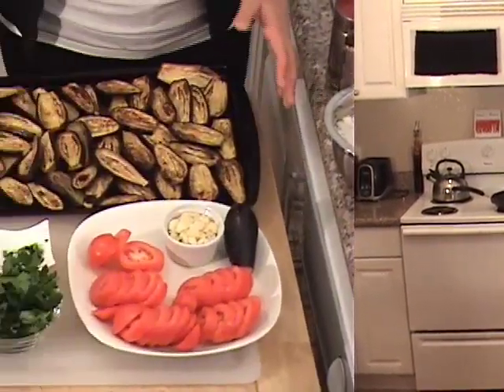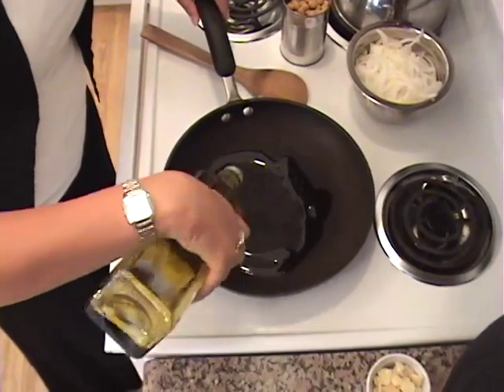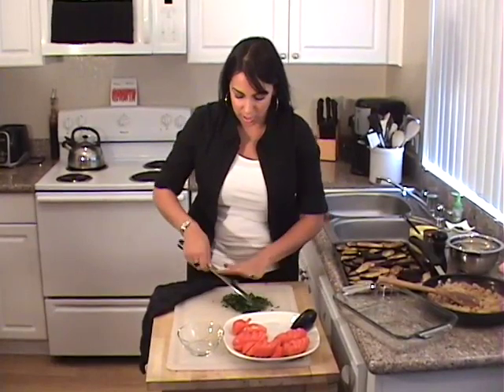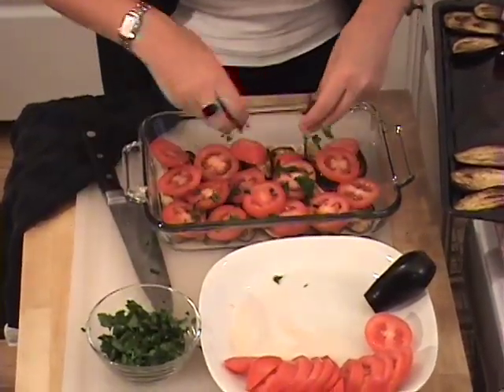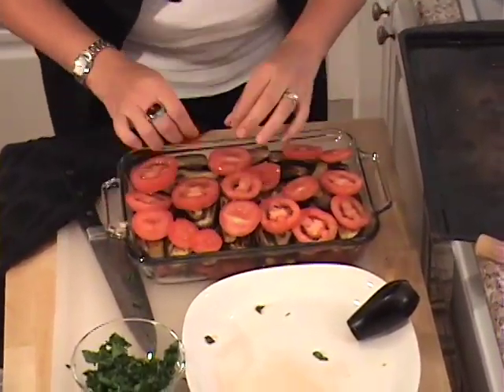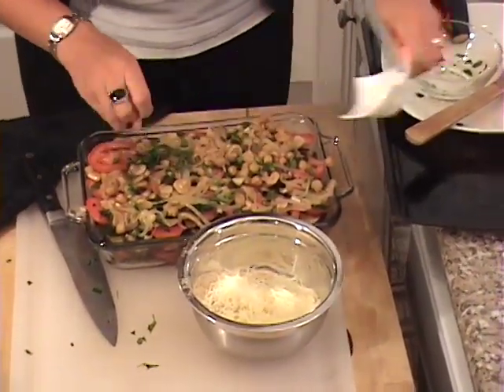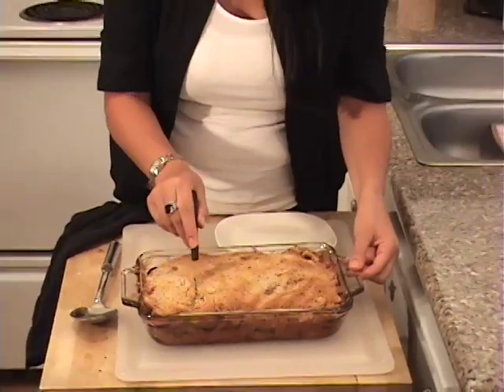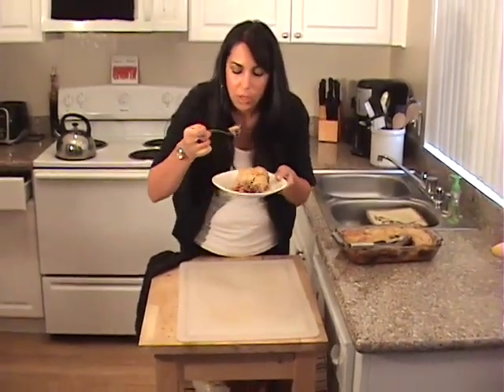Musakka Moussaka Recipe "Eggplant Casserole" Vegetarian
Musakka Moussaka Recipe "Eggplant Casserole" Vegetarian style by DedeMed, for this recipe and other recipes